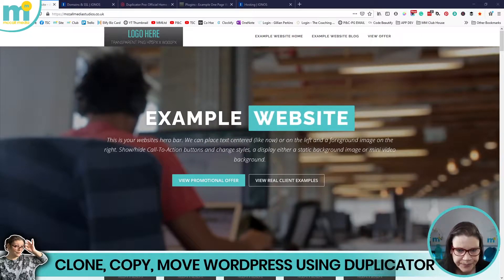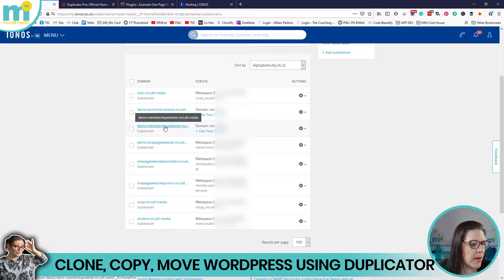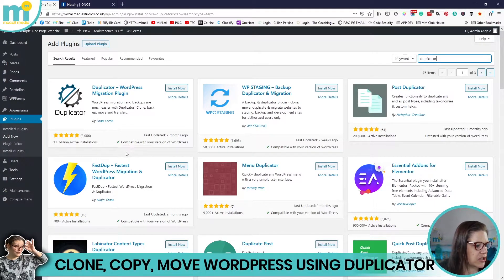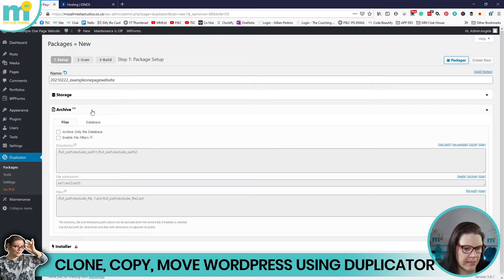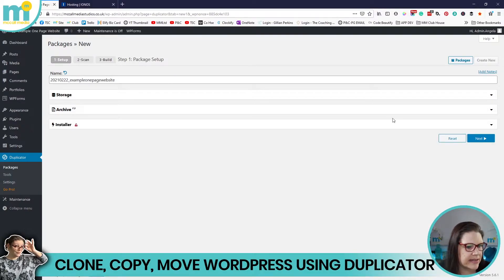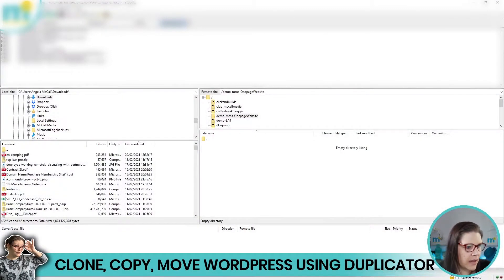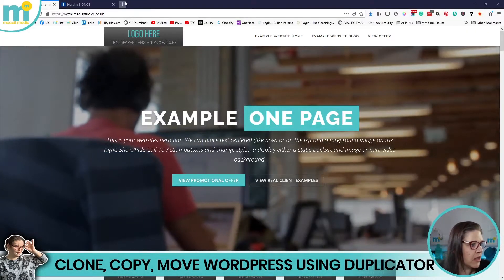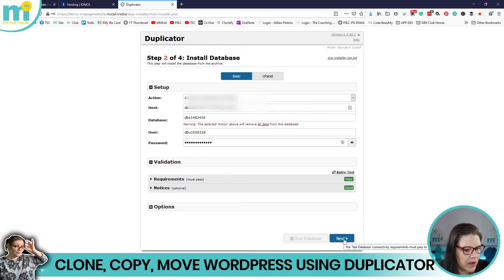DUPLICATOR PRO (By Snapcreek) WordPress 2021 Tutorial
I walk you through how to make a complete copy of your WordPress website, using the Duplicator Pro (free) plugin. Then move your site to a new hosting location, and unpack it at it's new destination location.
There are a few hazards to watch out for on the way, to ensure you don't cause yourself problems later on.
But essentially a regular brochure style website of average size could be fully moved within 15 minutes.

// TIME CODE
[00:00] Intro and task explanation
[02:45] Pre-Requisite tasks
[04:10] Installing the Duplicator Pro Plugin
[05:23] Create New Website Copy
[09:40] Upload Site at New Location
[12:44] Ensure https for new location setup else every link in your site will break
[14:47] Checking site (image links and font links correctly working)